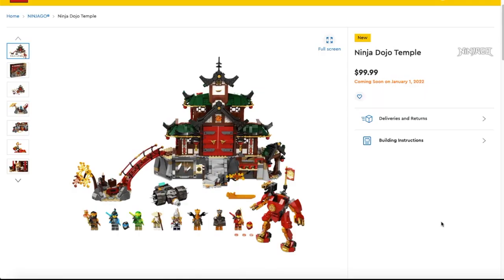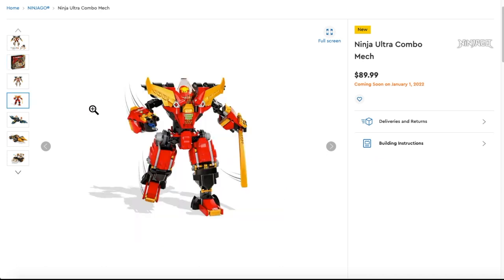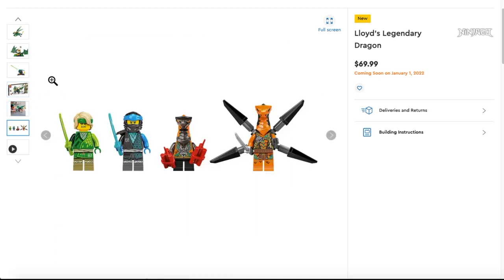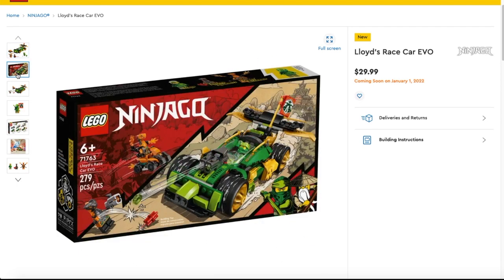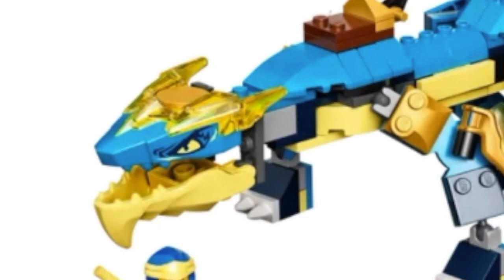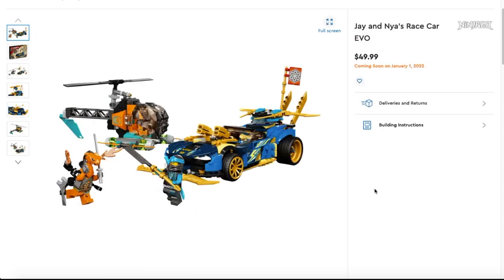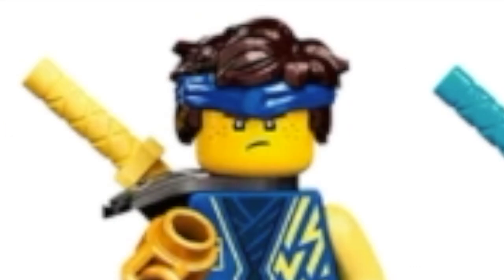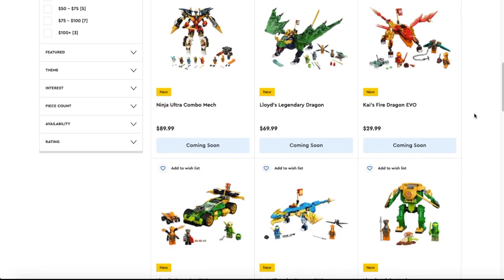confused but excited | Ninjago 2022 Set Images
and just when I thought my bank account was safe...

Ninjago Score composed by Jay Vincent & Michael Kramer